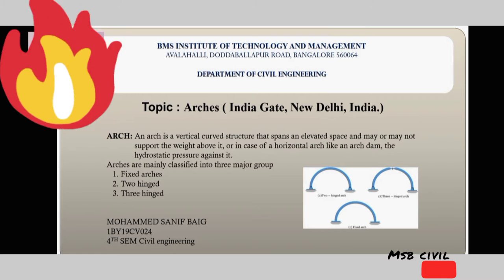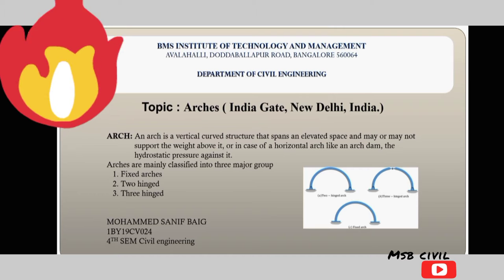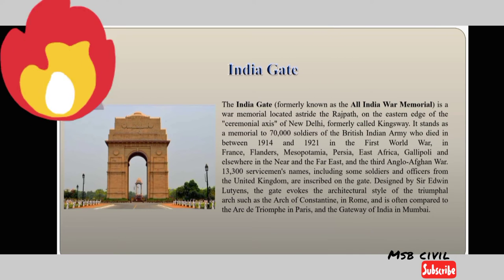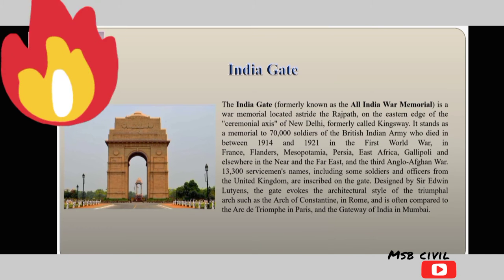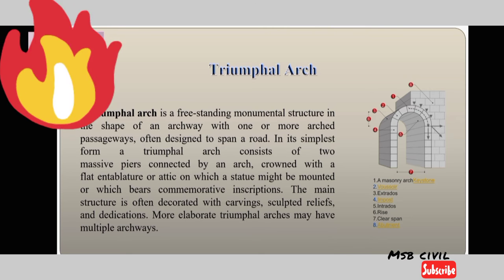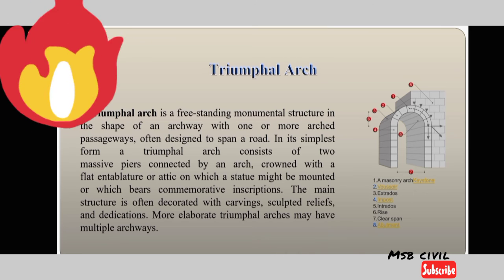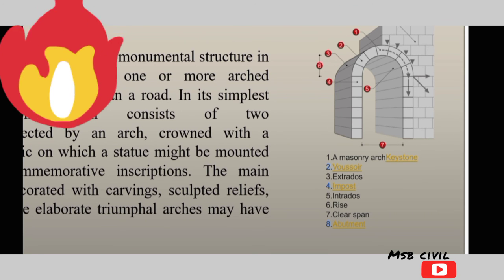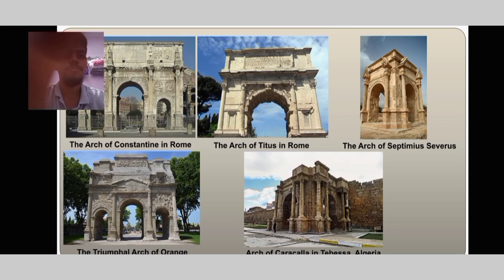TRIUMPHAL ARCH (INDIA GATE)🇮🇳 Arches types architecture arches Semicircular arch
An arch and it's types